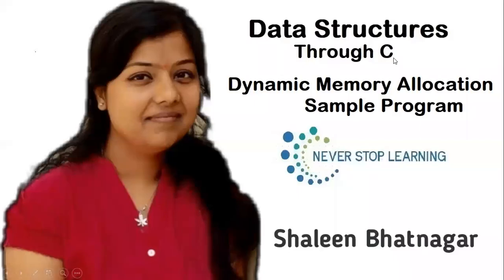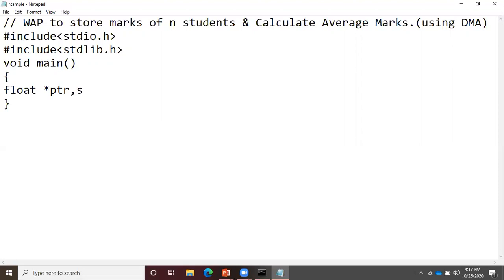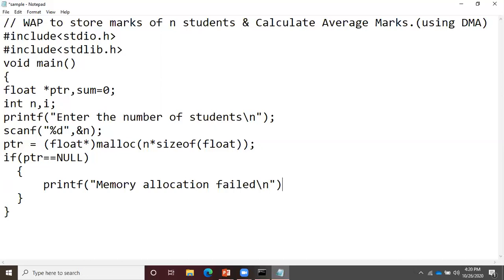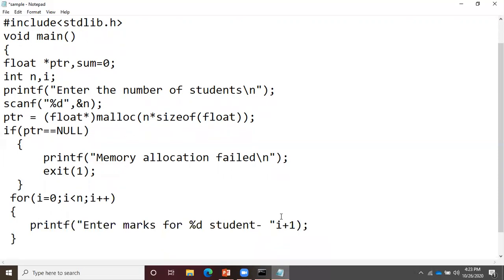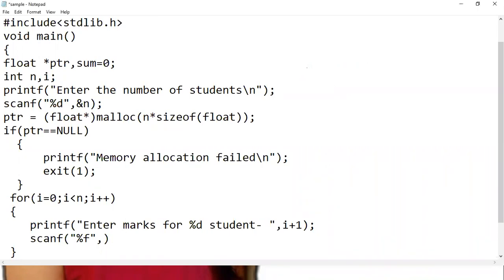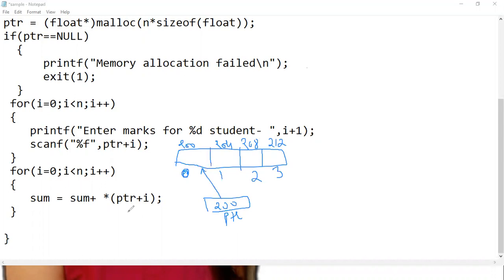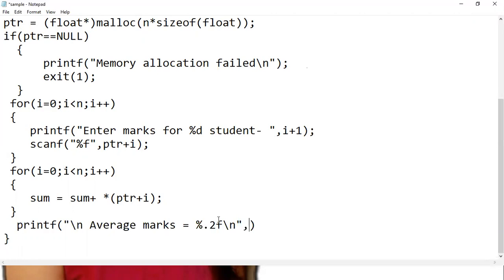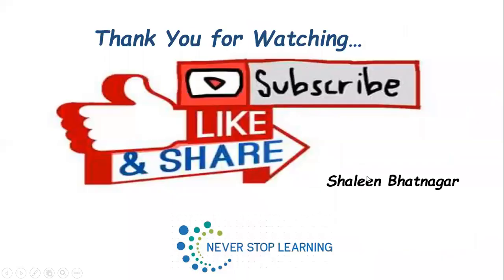Dynamic Memory Allocation - Demo Program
concepts explained - Malloc(), Calloc() and free
complete program, Easy Explanation.